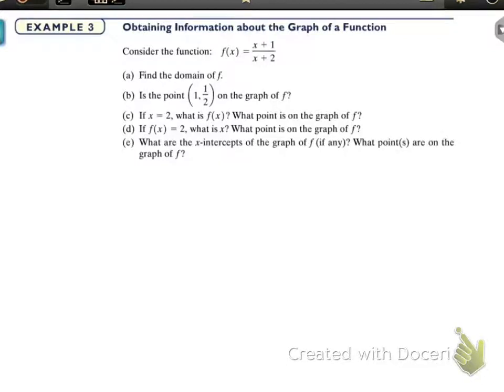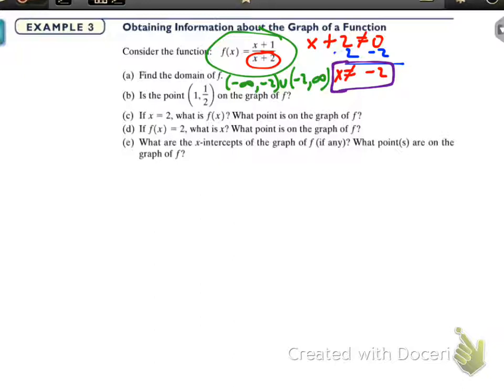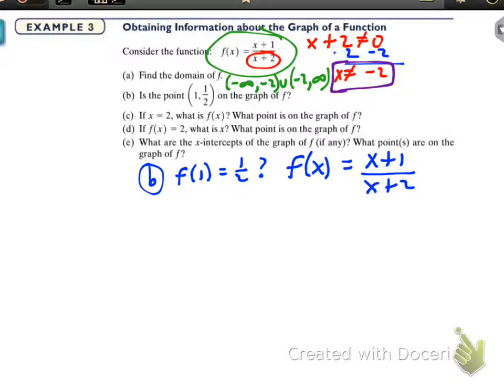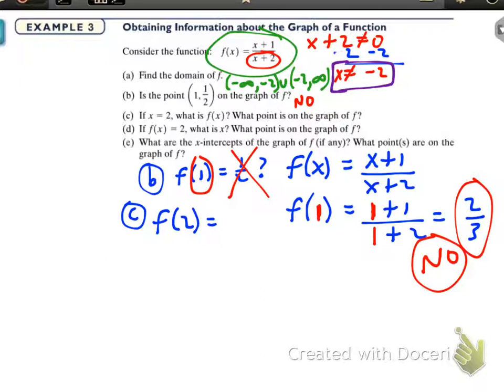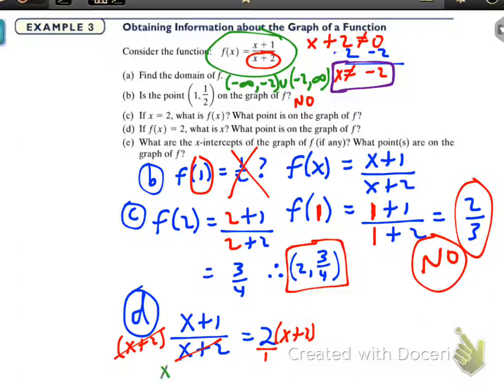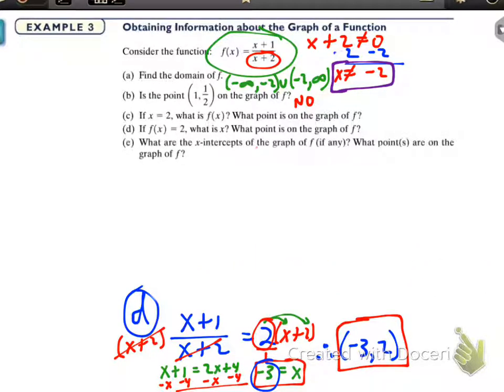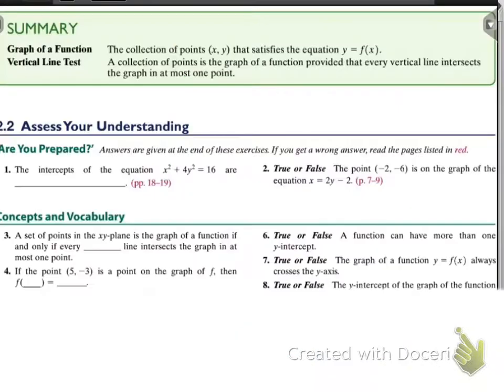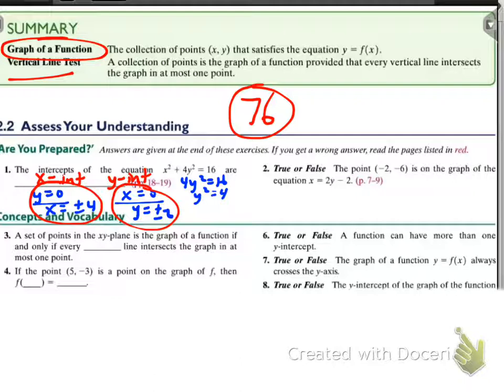The Graph of a Function PCH 2.2